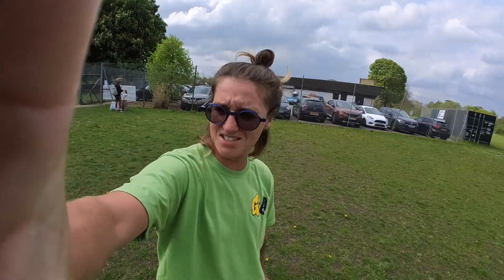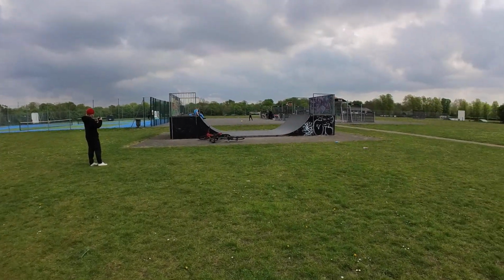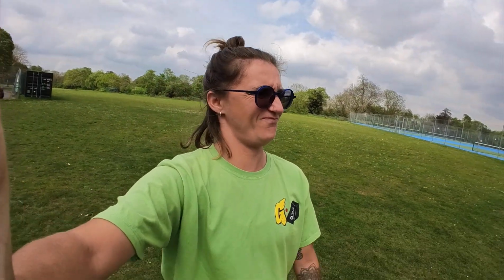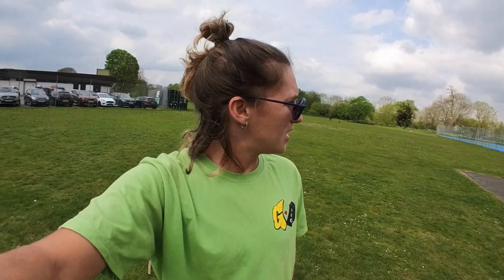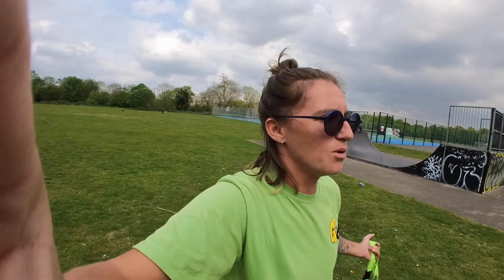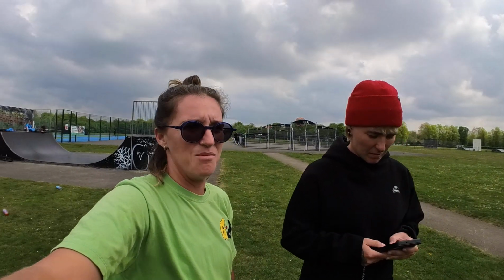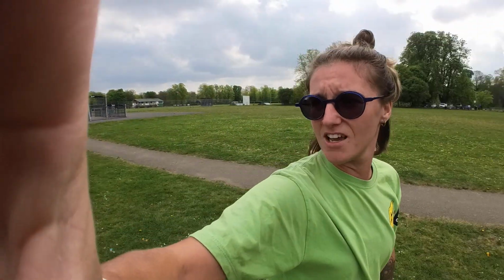Mini Ramp in the middle of Beddington farmlands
In May 2025, we were tasked by SkateboardGB to survey every skatepark in Greater London. This was a pretty cool park location with cafe and other sports available.

Tell us if this is your local, or where we should go next!